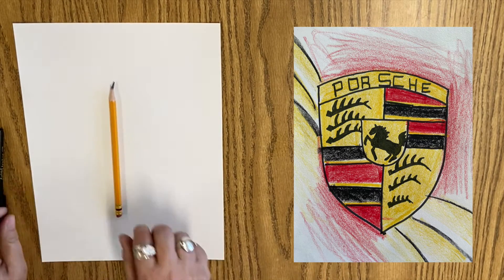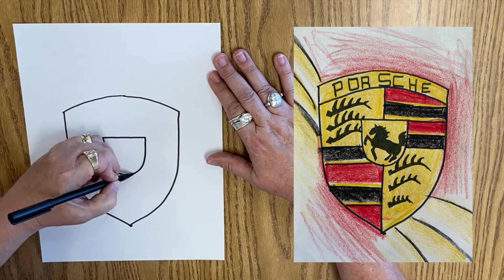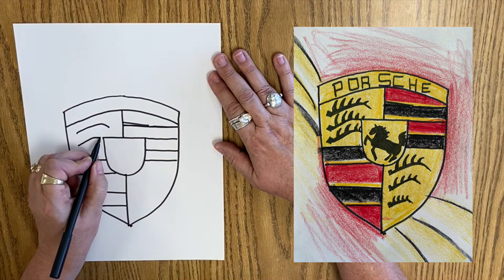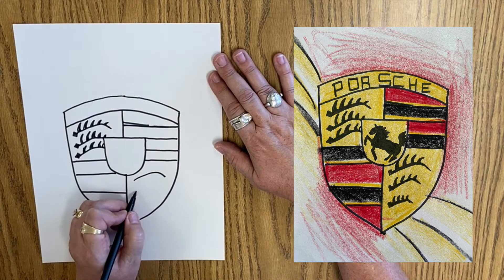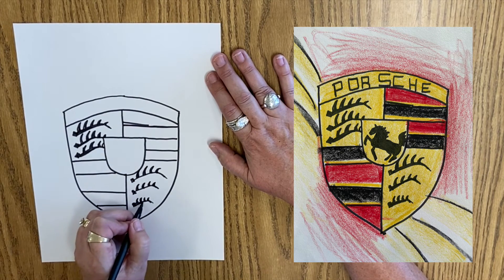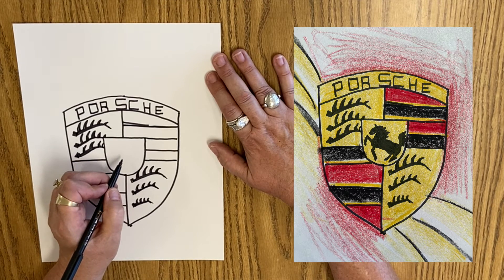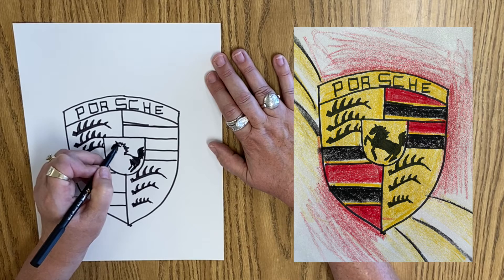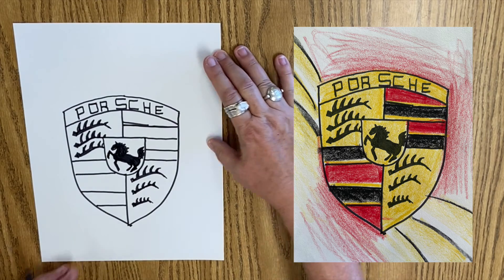Porsche logo | Drawing for Beginners | Fun Drawing Tutorials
join me and learn How to draw the Porsche logo.  With these easy and simple step by step directions you will be able to draw the Porsche logo.